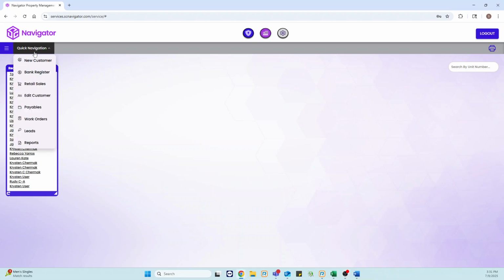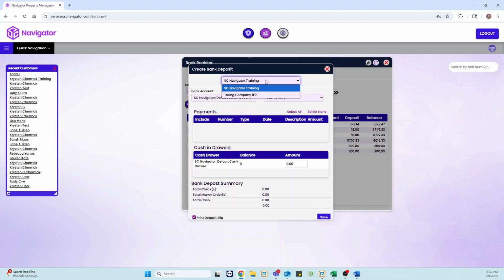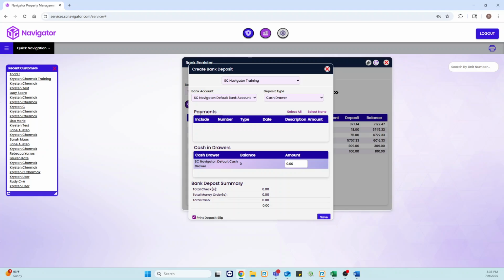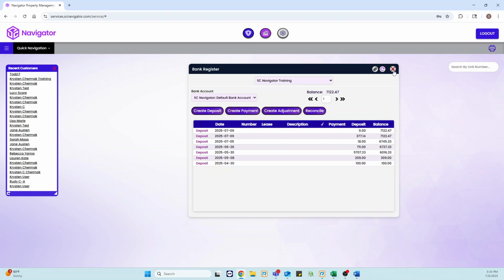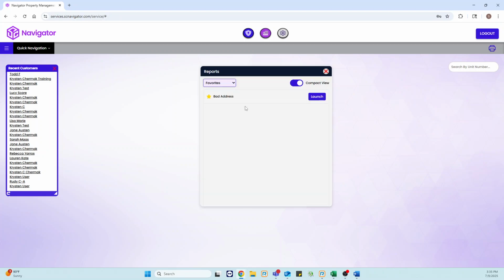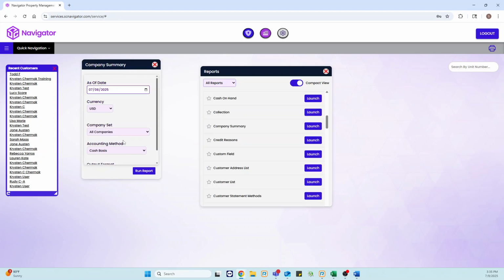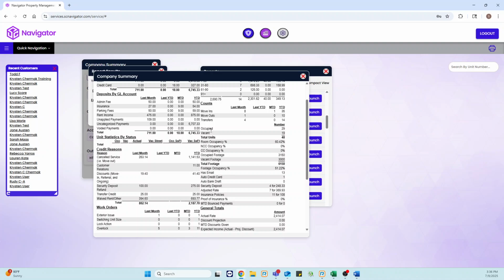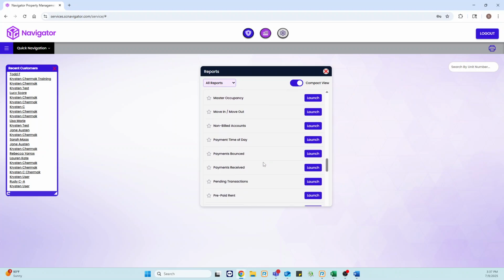SC Navigator - Bank Register and Reports